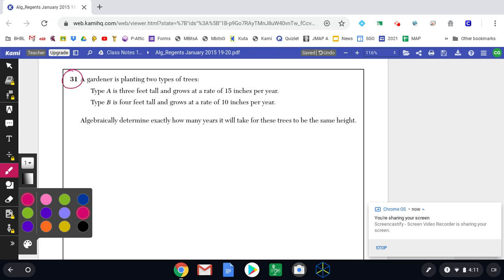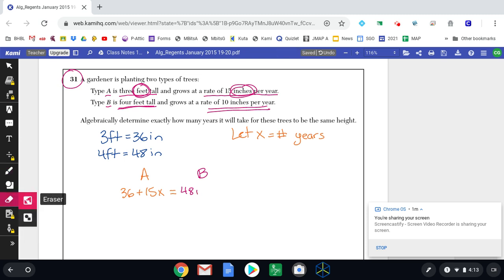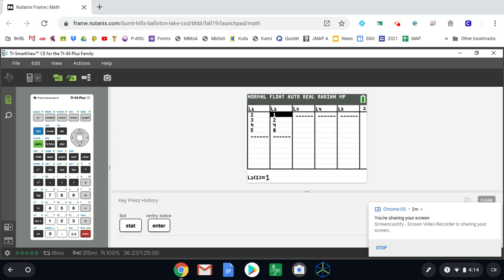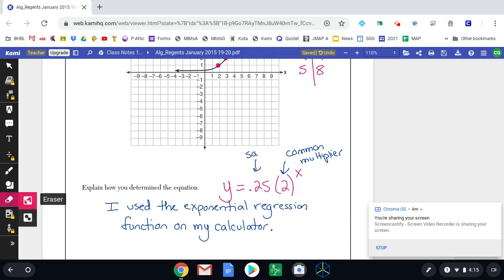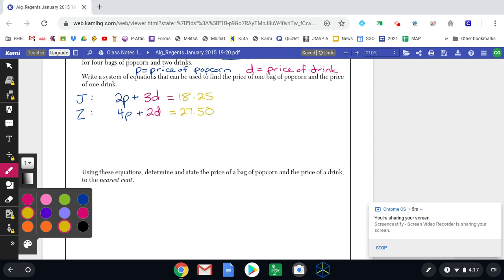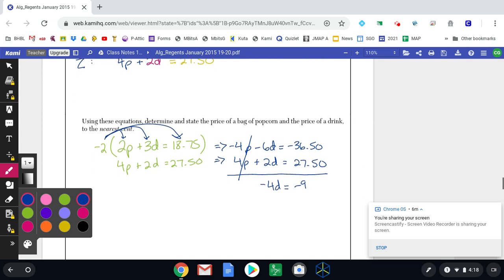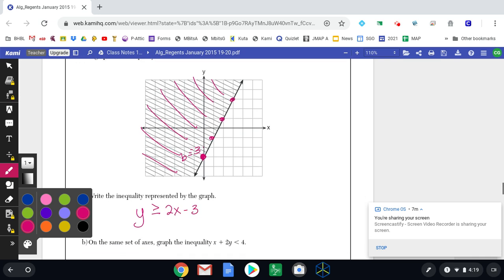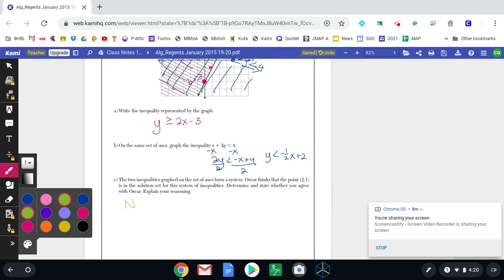Alg January 2015 #31-34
Algebra Regents January 2015 #31-34